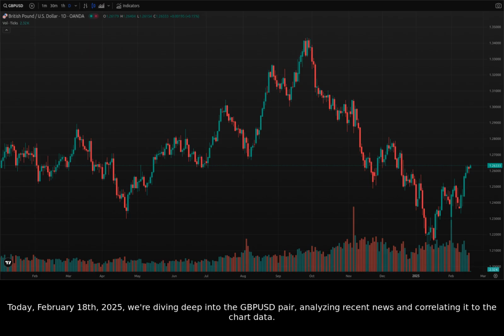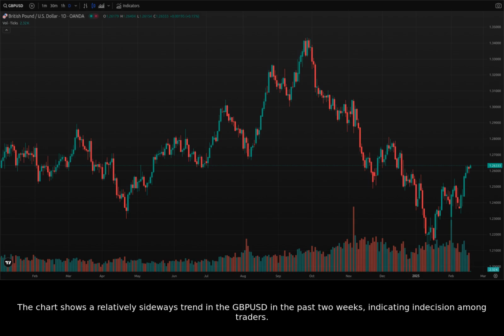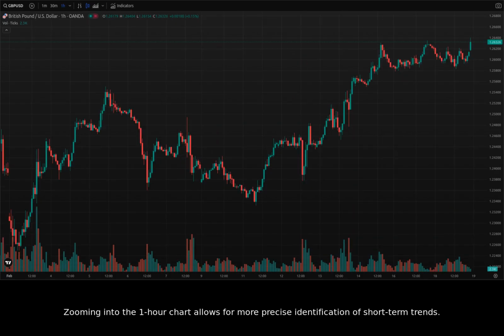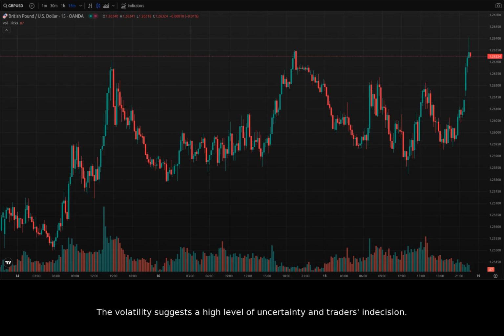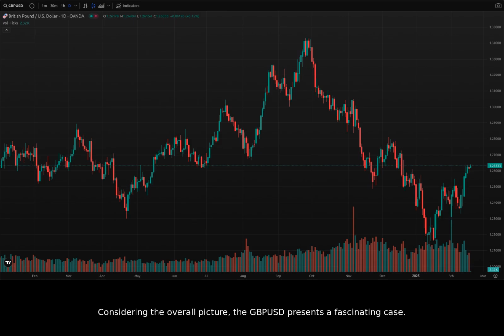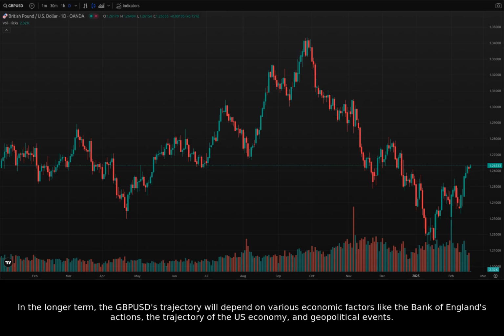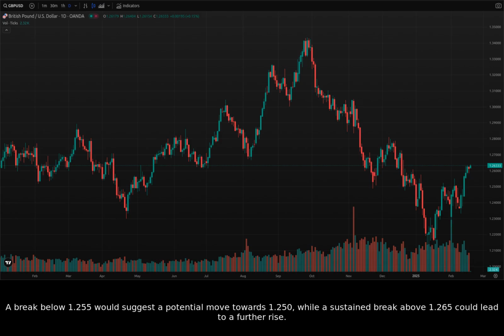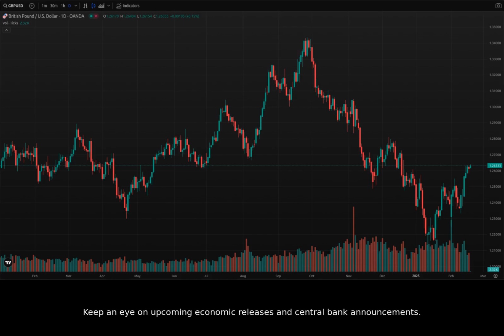GBPUSD Deep Dive: News & Chart Analysis - February 18, 2025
In today's video, we're tackling the GBPUSD market. February's market has been volatile, with significant events impacting the Pound. We'll break down the latest news and its potential effects on the GBPUSD pair.  Get ready for an in-depth analysis of the 1-day, 1-hour, and 15-minute charts, complete with trend identification, support and resistance level pinpointing, and bullish/bearish predictions.  Whether you're a seasoned trader or just starting, this video will equip you with the insights you need to navigate the GBPUSD market effectively.